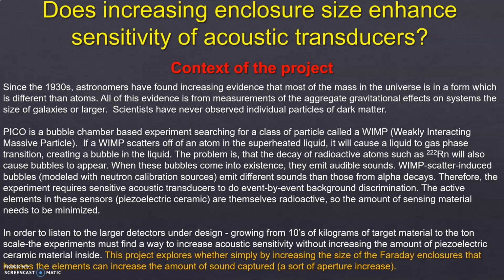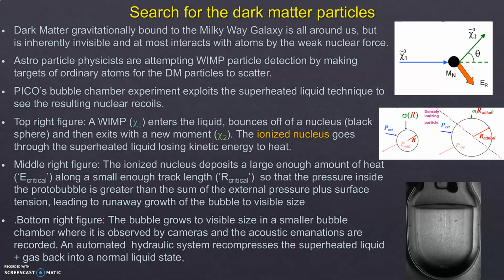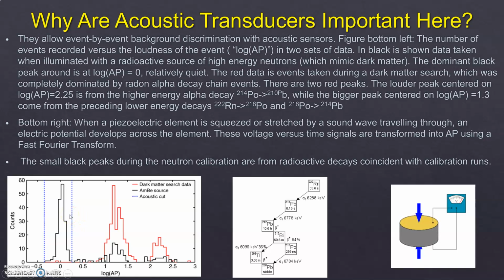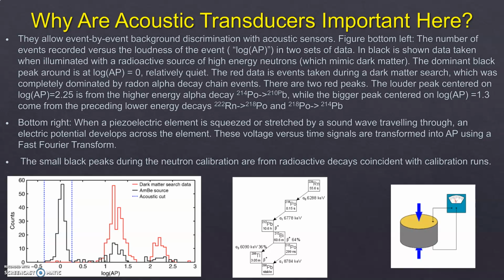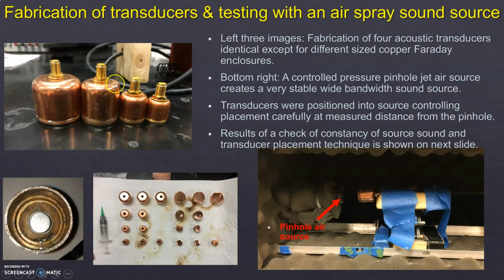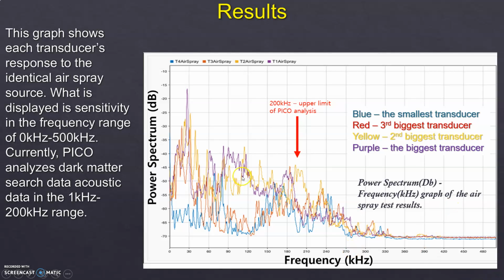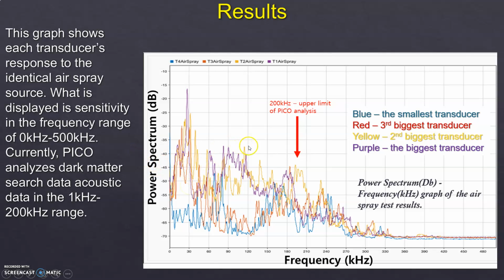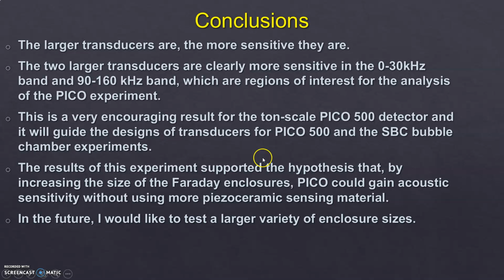Minji indiana science fair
Minji Yun's presentation at the Indiana Science and Engineering fair, 2020